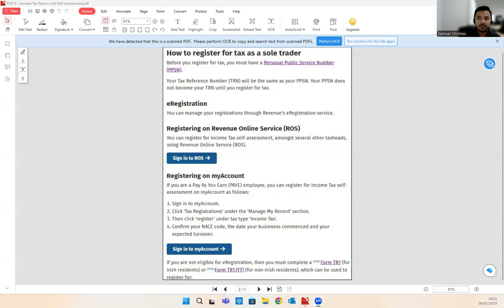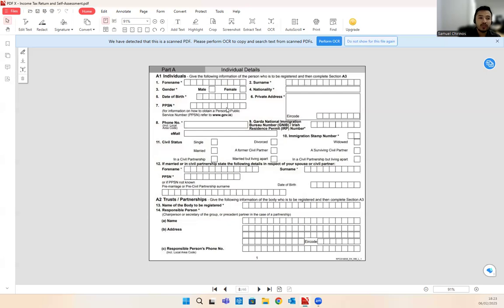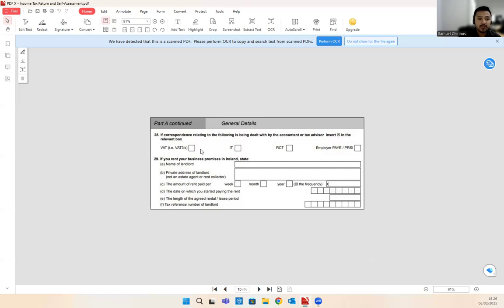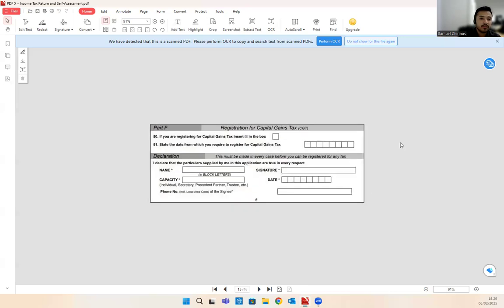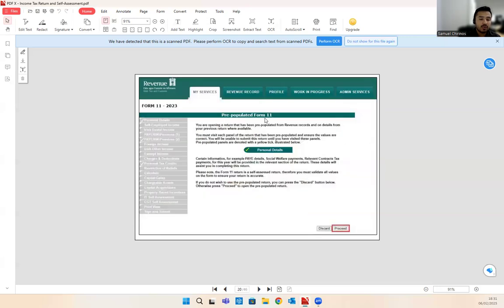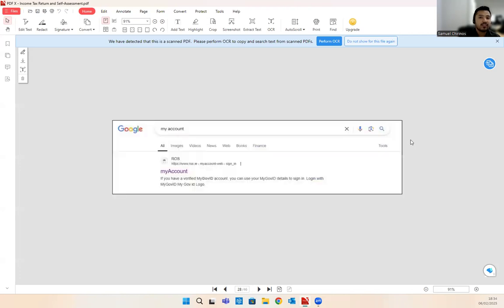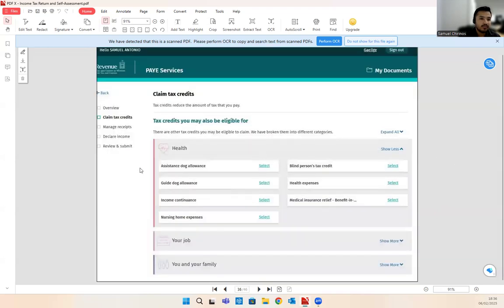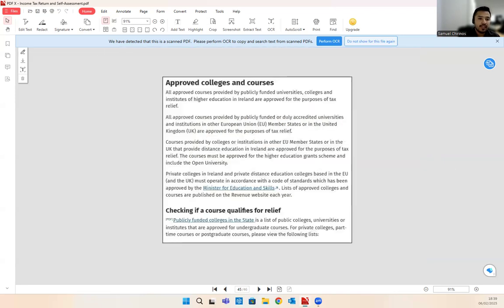How to fill the TR1 Form, File a Form 11 & Claim Tax Credits in Ireland (Sole Trader Guide)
Are you a sole trader in Ireland and need to register for ROS, file your Form 11, and claim tax credits? In this step-by-step guide, I’ll walk you through the entire process—from setting up your Revenue Online Service (ROS) account to filing your tax return and maximizing your deductions. Whether you're new to self-employment or just need a refresher, this video will help you stay tax-compliant and save money.

📌 Topics Covered:
✅ How to register for ROS as a sole trader
✅ Filing your Form 11 step-by-step
✅ Claiming tax credits & deductions